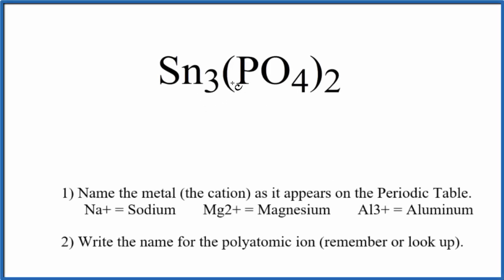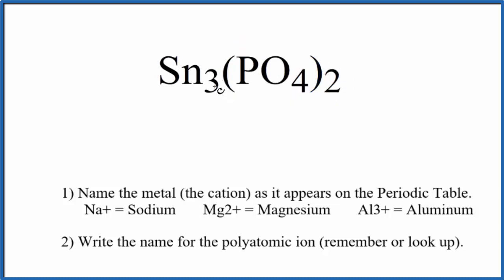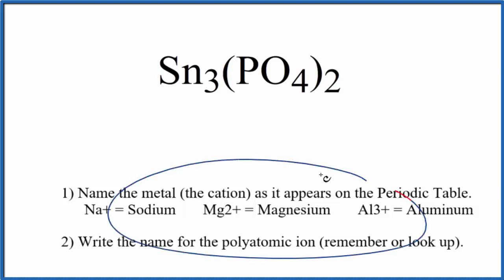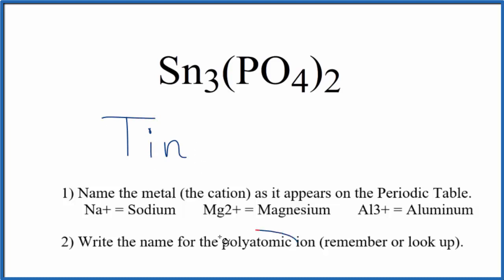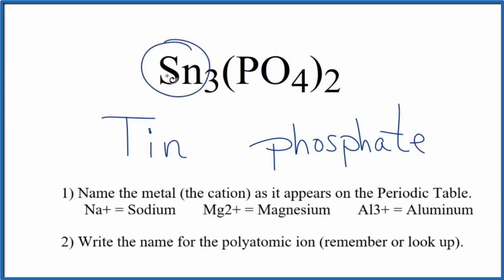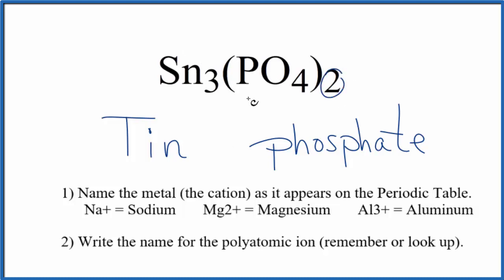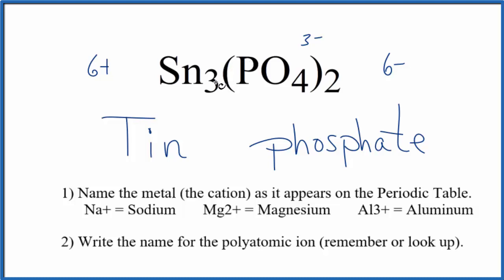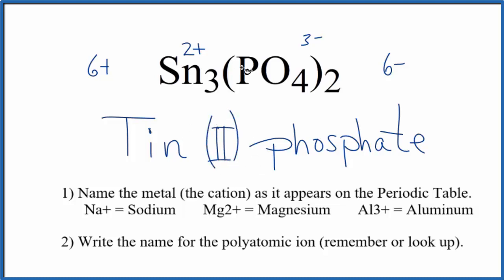How to Write the Name for Sn3(PO4)2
In this video we'll write the correct name for Sn3(PO4)2. To write the name for Sn3(PO4)2 we’ll use the Periodic Table and follow some simple rules.

Because Sn3(PO4)2 has a polyatomic ion we’ll also need to use a table of names for common polyatomic ions, in addition to the Periodic Table.

1) Name the metal (the cation) as it appears on the Periodic Table.
2) Find the polyatomic ion on the Common Ion Table and write the name.

For a complete tutorial on naming and formula writing for compounds, like Tin (II) phosphate and more, visit: